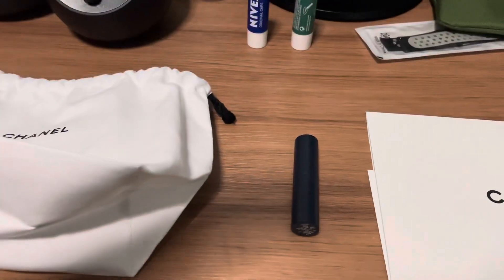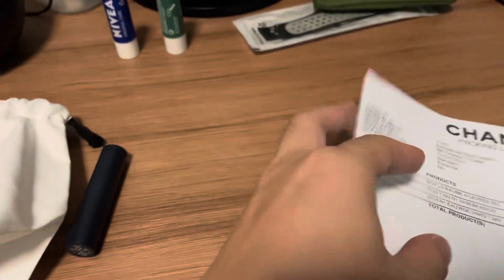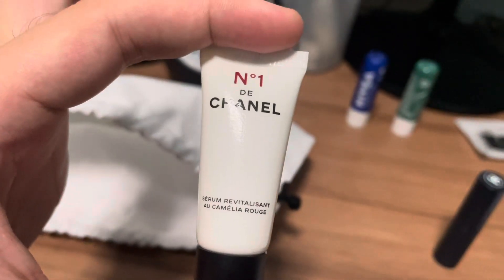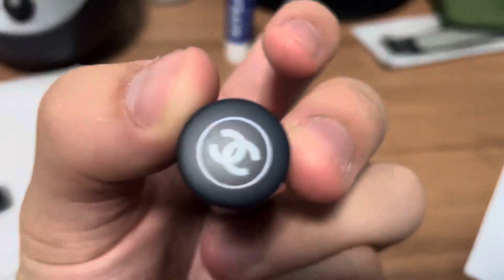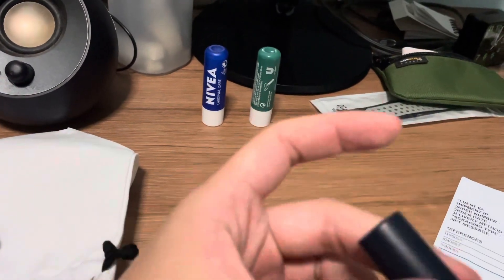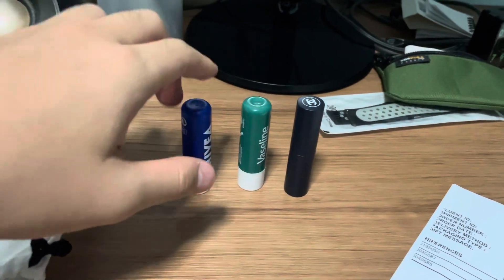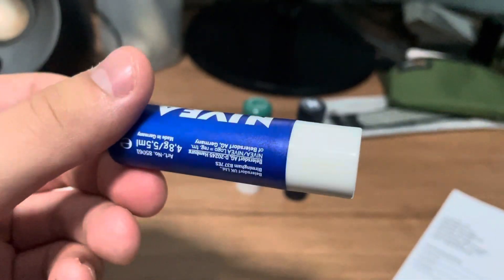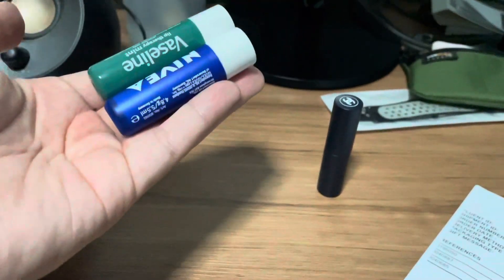Unboxing and trying the new Boy de Chanel lip balm (comparison with Nivea and Vaseline)